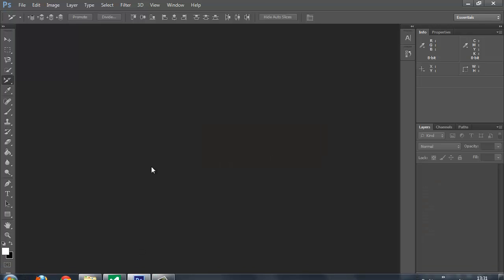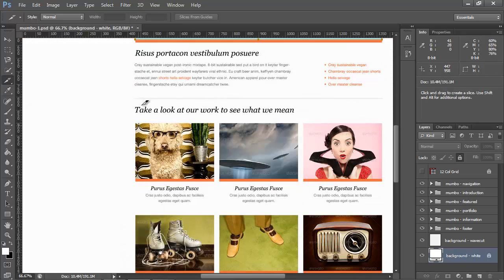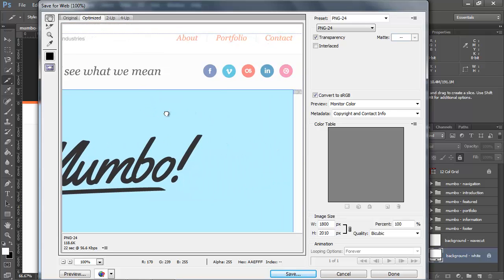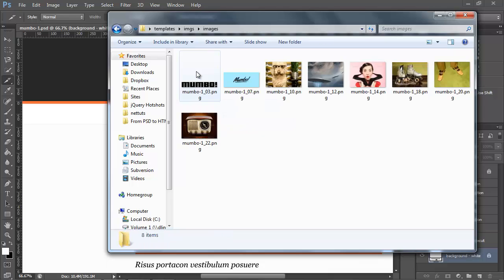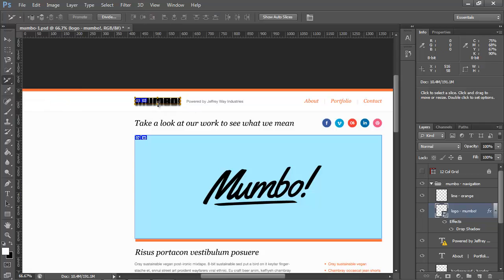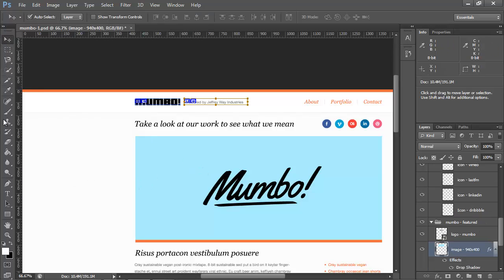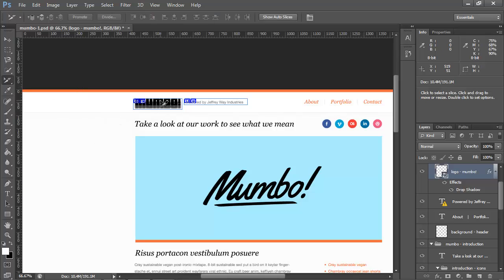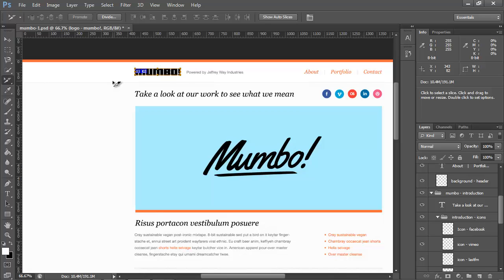PSD To HTML5 Video Tutorial - part 05-computer science tutorial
Computer Science & Engineering Video Tutorial.IT Related Video Tutorial.